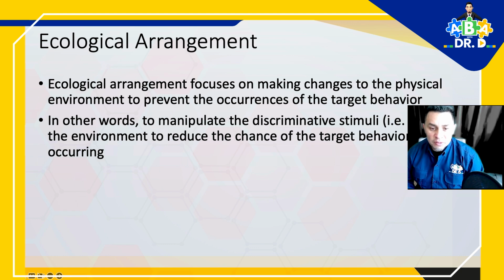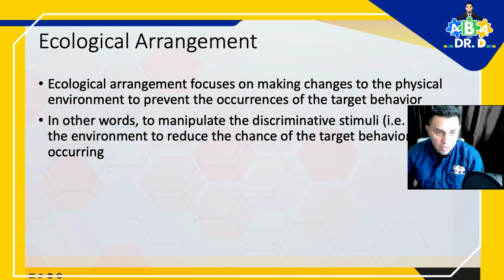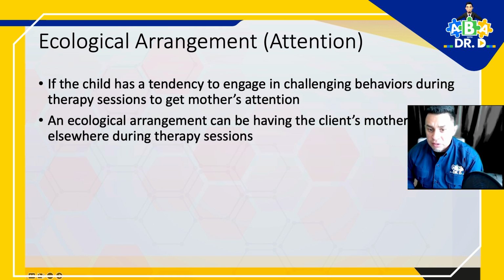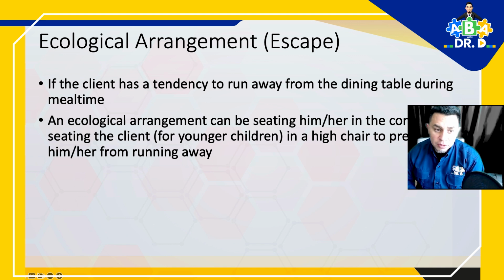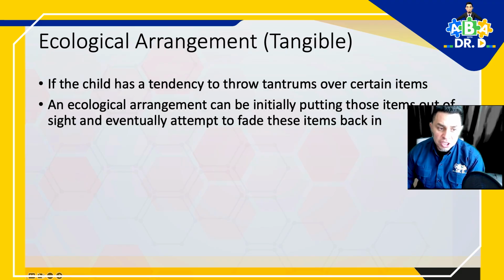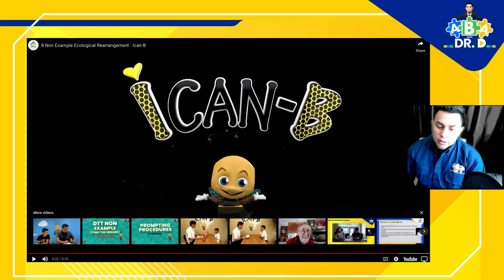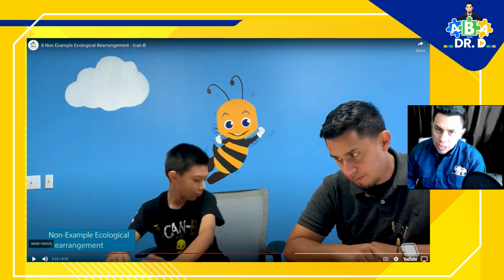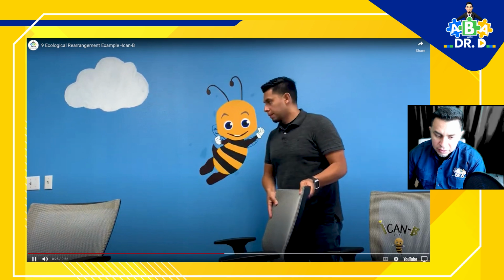What is ECOLOGICAL ARRANGEMENT?